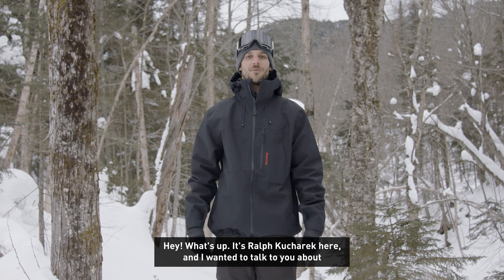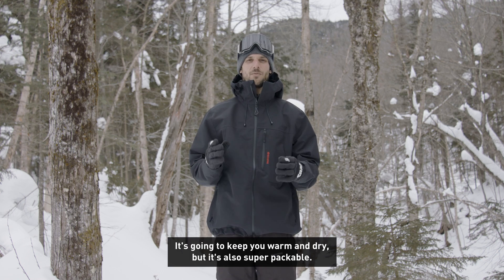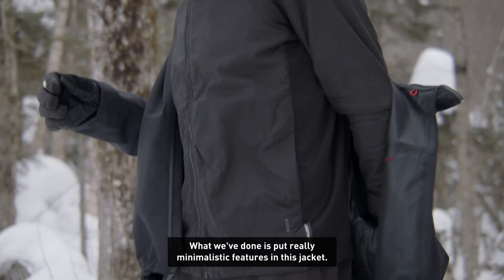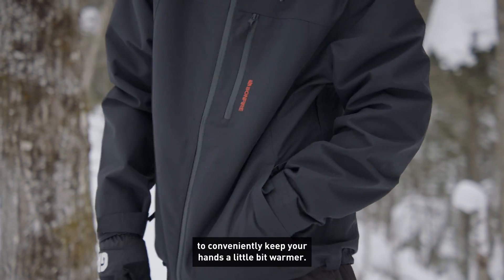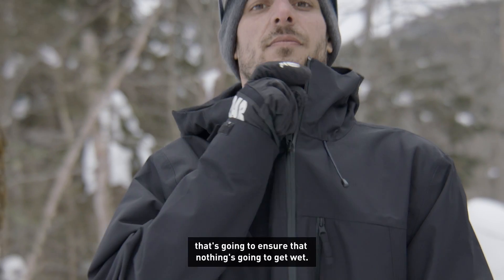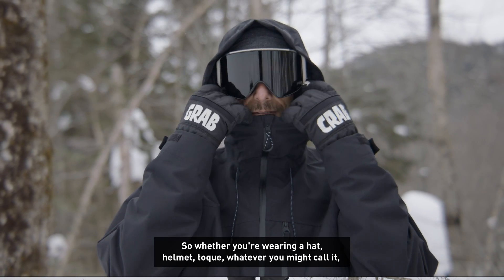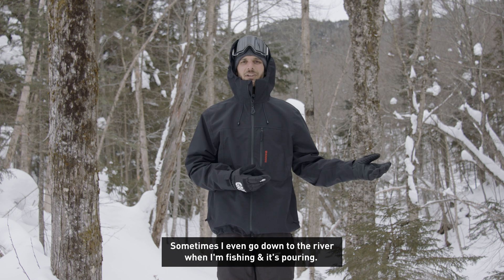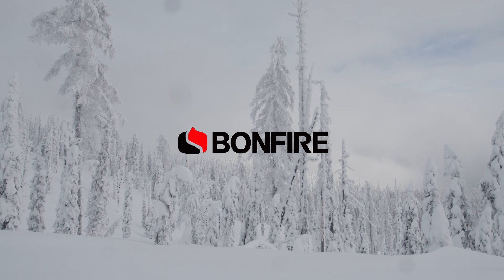BONFIRE FORMAT 3L JACKET TESTIMONIAL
New to our Gold Collection, the Format 3L Jacket is a 15k waterproof rated 3 layer jacket that won't break the bank.  Look for the Circuit 3L Bibs that are to be used in tandem with this simple yet stylish piece.  Built for any terrain on and off the mountain, this jacket could potentially be your year round killer!